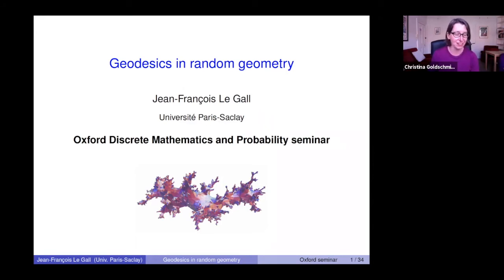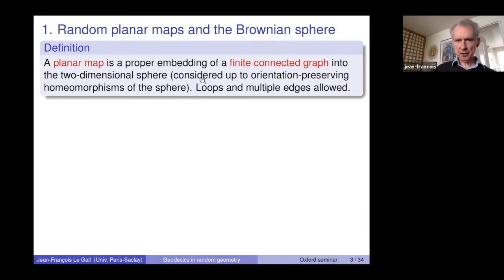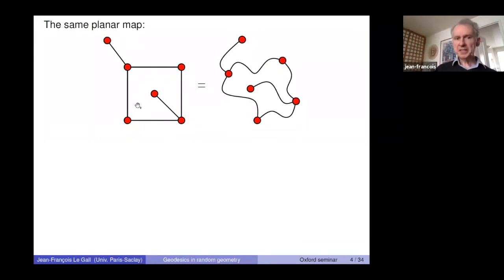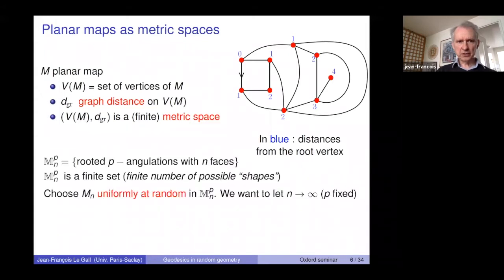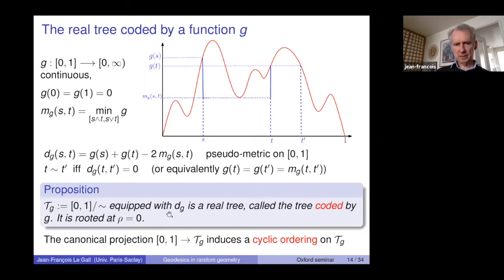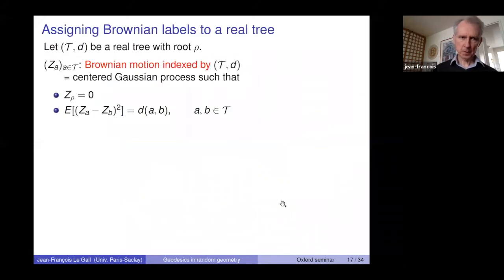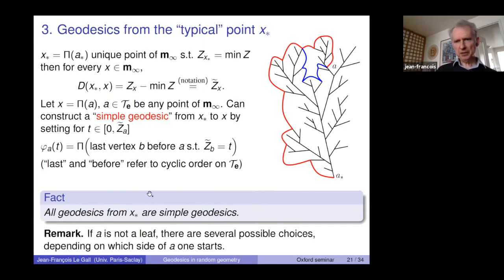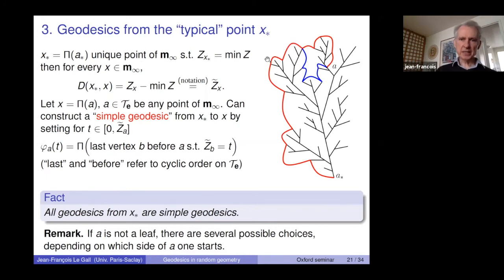Jean-François Le Gall (Paris-Saclay), Geodesics in random geometry, 4th May 2021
Speaker: Jean-François Le Gall (Paris-Saclay)

Title: Geodesics in random geometry

Abstract: We discuss the behavior of geodesics in the continuous models of random geometry known as the Brownian map and the Brownian plane. We say that a point x is a geodesic star with m arms if x is the endpoint of m disjoint geodesics. We prove that the set of all geodesic stars with m arms has dimension 5-m, for m=1,2,3,4. This complements recents results of Miller and Qian, who derived upper bounds for these dimensions.